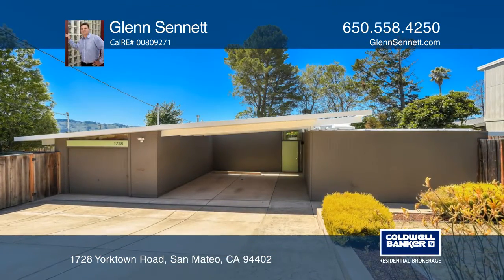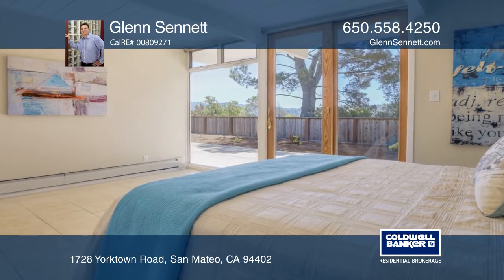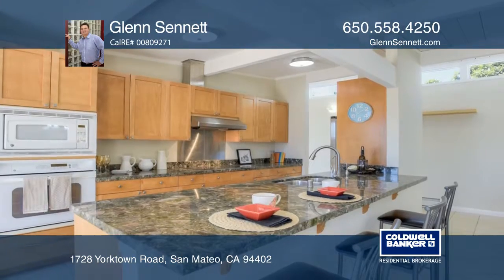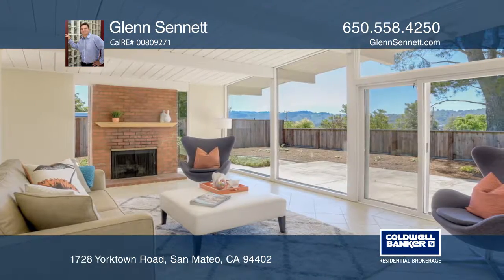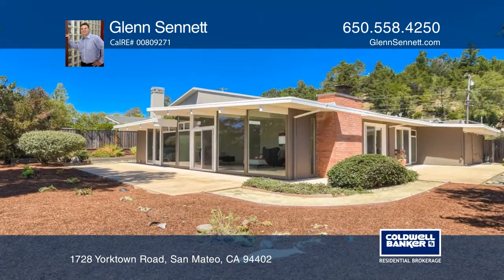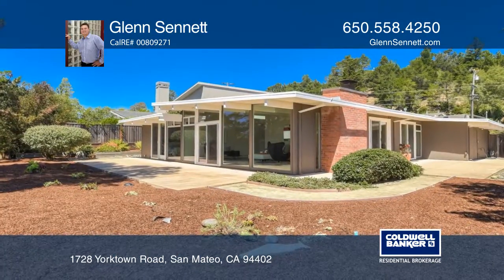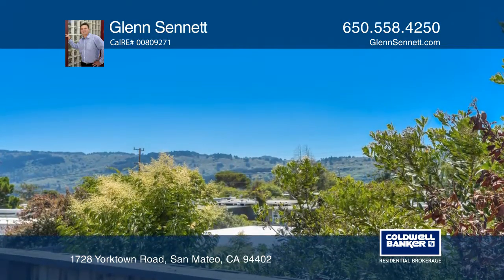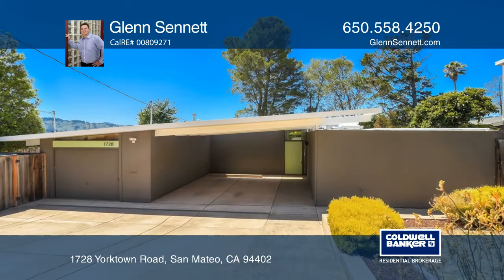1728 Yorktown Road San Mateo, CA | ColdwellBankerHomes.com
1728 Yorktown Road, San Mateo, CA

Light filled Updated Highlands Eichler! 4 bedrooms and 2 updated baths. Remodeled family room kitchen w/granite counter tops, induction stove/range, stainless steel appliances. Side yard for barbecues and outdoor dining. fireplace in living room, double pane windows. Beautiful landscaped level lot w